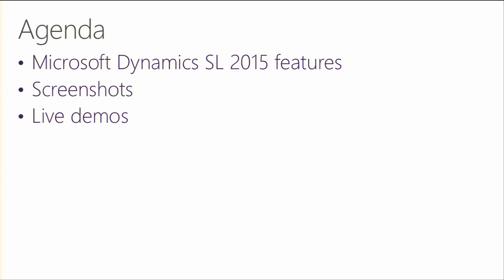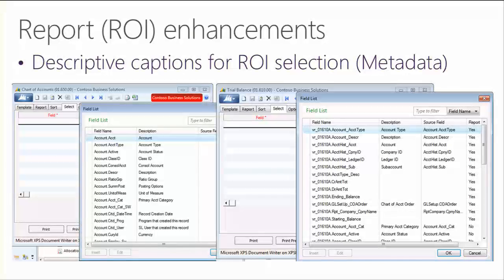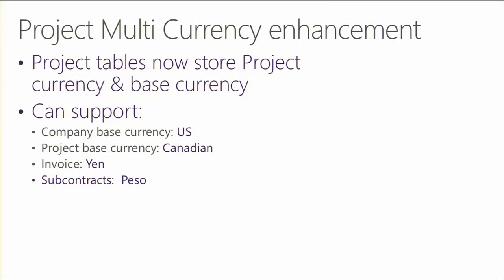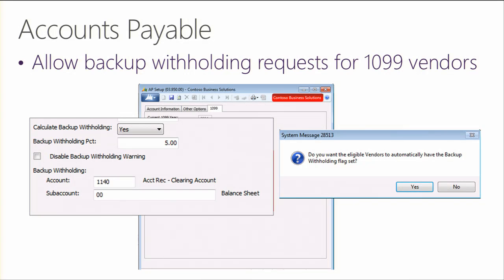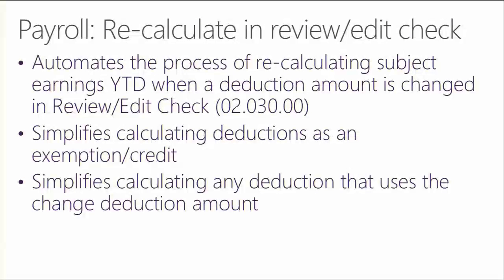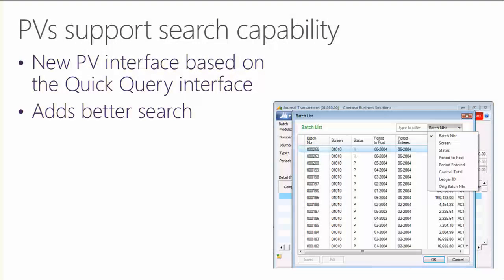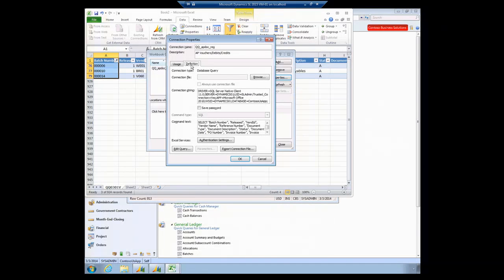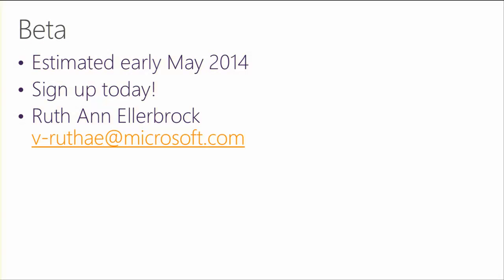SL 2015 Release Overview